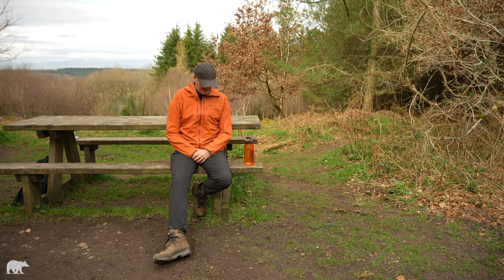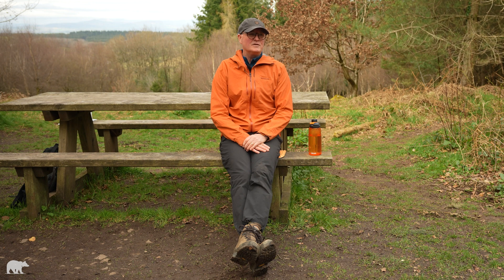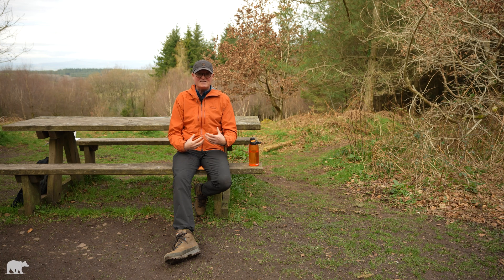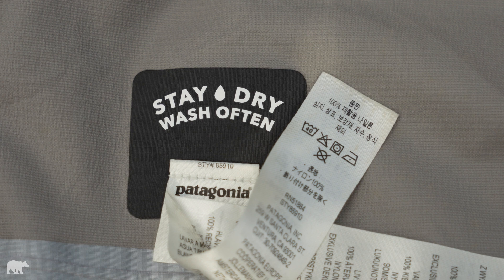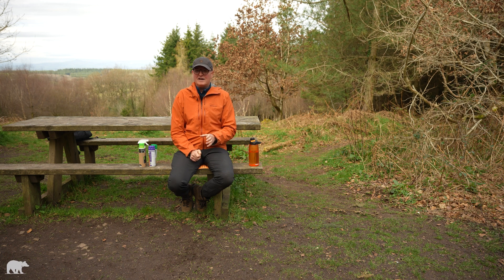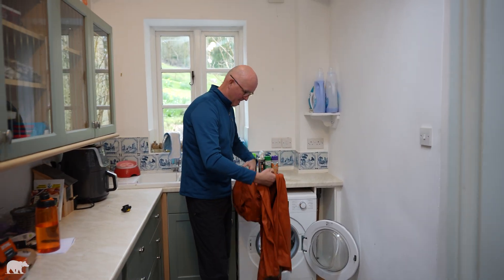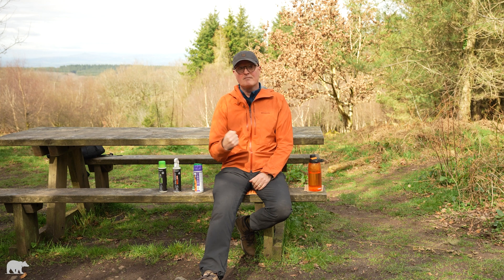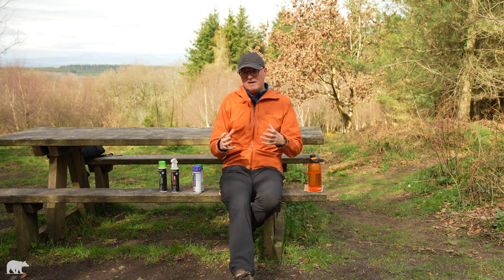Waterproof Tech Talk With Paul | How And Why You Should Wash Your Waterproof Clothing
Washing and caring for your waterproof clothing has always been important for keeping it performing at it's best. With the recent changes surrounding the use of PFAS it is now more important than ever to care for your waterproofs. Join Paul as he talks you through those changes and tells you how best to care for your waterproofs to keep them performing at their best. The secret is keeping them clean and the DWR in top order.

00:00 – Intro
00:45 – How Membranes Work
01:35 – The Role of DWR
02:36 – Why Should You Wash Your Jacket?
03:26 – When Is The Right Time To Wash Your Jacket?
05:23 – How Do You Wash your Jacket?
05:30 – Check The Care Label
06:40 – Check Your Washing Machine
07:31 – Prepare Your Jacket For Washing
 08:18 – What Do You Wash It With?
 09:42 – Reapply The DWR Or Skip To Drying the Jacket?
11:26 – DWR Application
13:08 – Summary